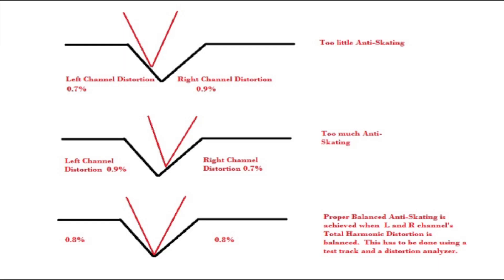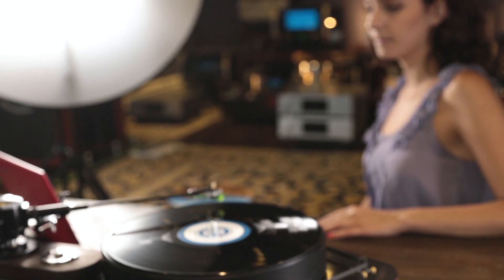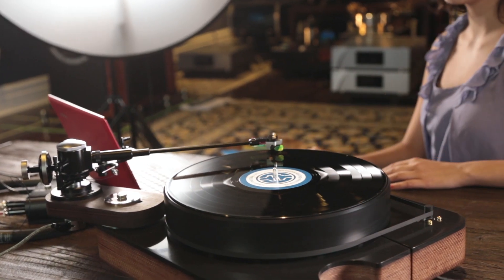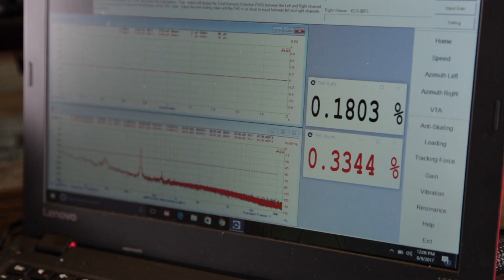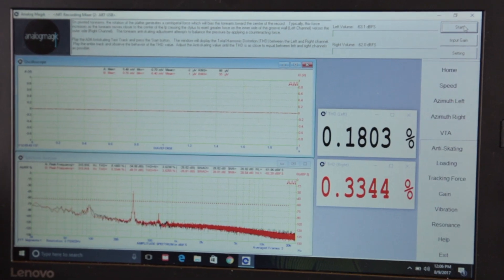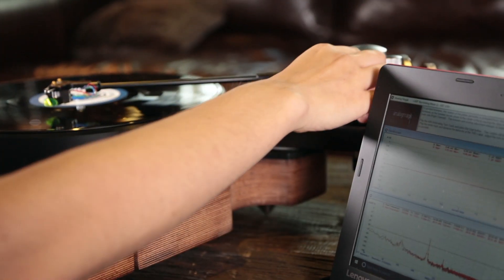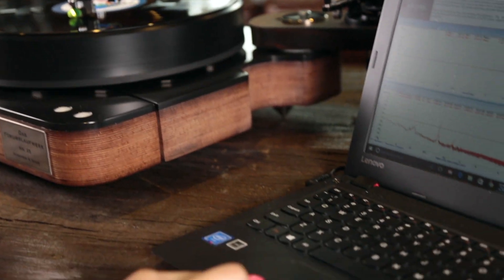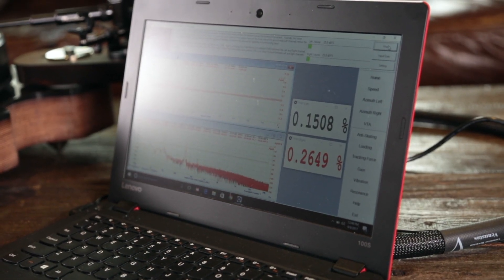Tonearm Anti-Skating: How to set tonearm antiskating (AnalogMagik Tutorial 5)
to find out more information.

As the turntable spins, the stylus of cartridges mounted on pivoted tonearms may exert uneven pressures on the Left vs the Right grooves walls.   Microscopically, this imbalance may result in higher distortion levels on one side of the groove walls vs the other.

To counteract this force, most tonearms will have an anti-skating dial which will apply a counteracting l force,  so that the stylus will have equal pressure on both side walls of the groove.

Not all tonearms provide for an anti-skating adjustment.     On a 12" tonearm, antiskating is usually not required in some cases, but on a 9" arm some antiskaing force is usually needed.      The market has no shortage of controversies and setup methods when it come to anti-skating.    Some suggest using a blank record groove and "to eyeball" the speed at which the cartridge slides across the surface.    Some use a Mirror cut into the shape of an LP, and anti-skating is determined by watching the cartridge slide across the surface.  Some employ the use of torture tracks or complex DIY devices.
In our opinion, any tools which attempt to measure anti-skating force without the stylus sitting on the LP groove while the record is spinning, introduces a different friction co-efficient experienced by the stylus which bears no correlation with the actual level of pressure and frictional force experienced in real time play settings.   For sample, if you use a mirror or a blank/groveless record, the friction co-efficient will be different different than a normal LP with actual groves.    They bear no correlation to one another, so they will lead to inaccurate results.
We need to take a step back to see what anti-skating actually does.
When there is too little antiskating force, the stylus will apply too much force on the left or inner groove walls, causing a higher level of distortion on the R channel.   When there is too much anti skating​ force, it will cause too much pressure to be applied on the right or outer groove walls, causing a higher level of distortion on the L channel.   This can only be measured while the stylus is sitting in the grooves with the LP playing.      When anti-skating is optimized, the level of distortion between the right and channel should be balanced.   The best way to do this is to use a distortion analyzer which is what AnalogMagik will do for you.
for more information.

​Video by Mezmer Media Inc.